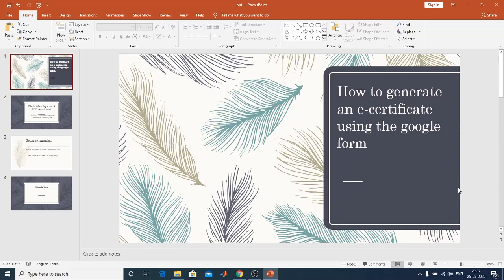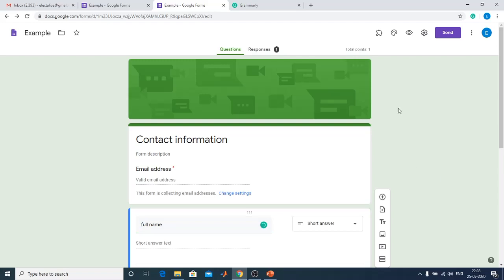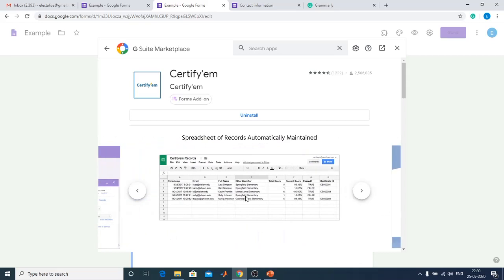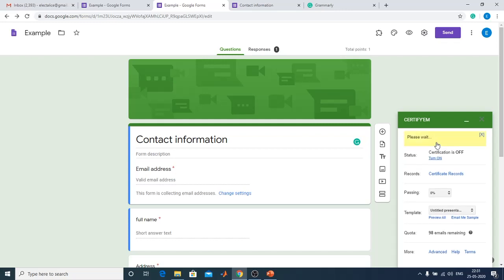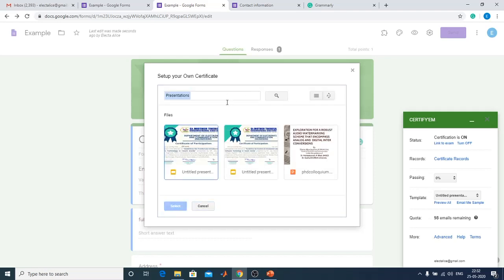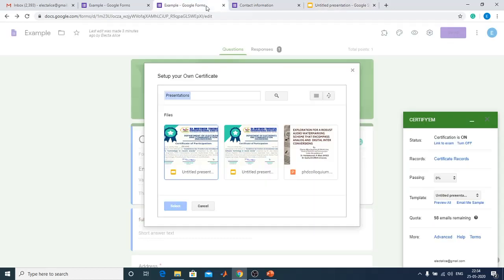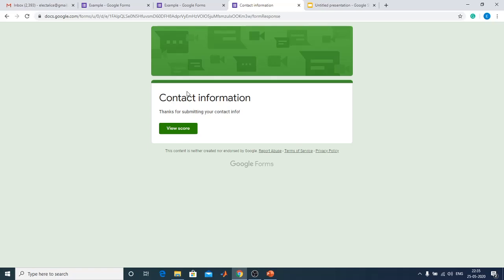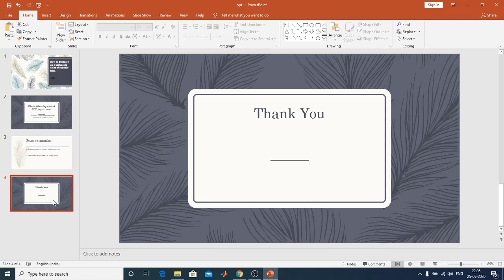How to generate an e-certificate using google form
The e-certificate can be generated and can be mailed to the participants